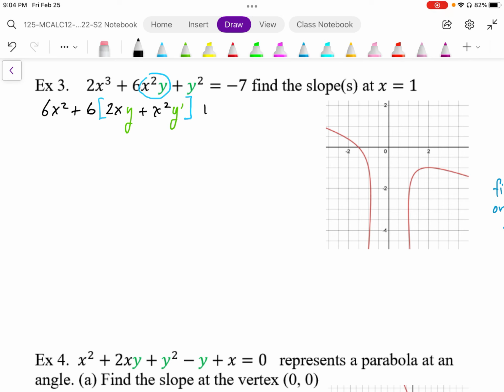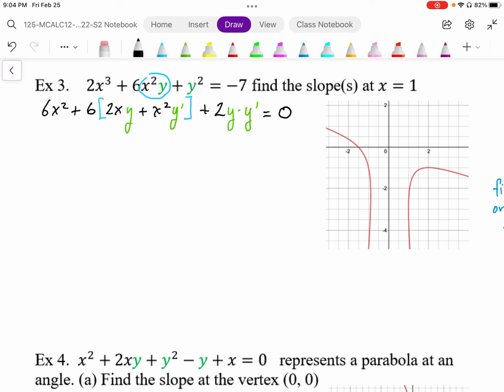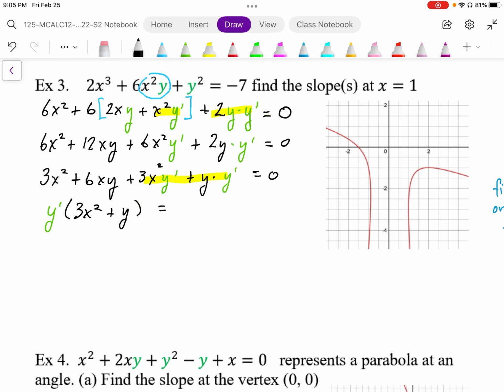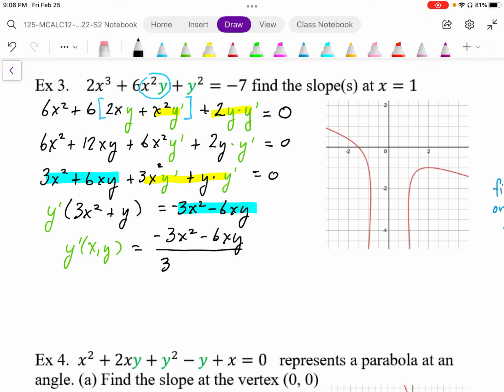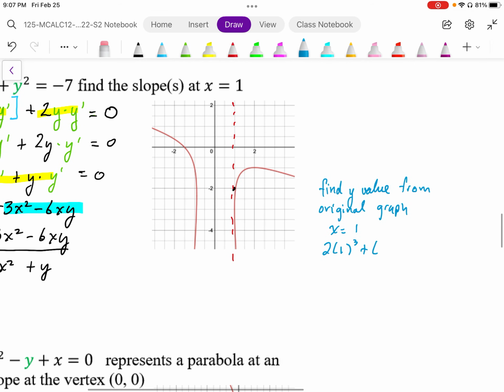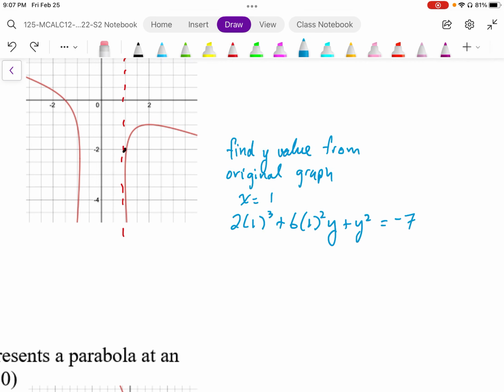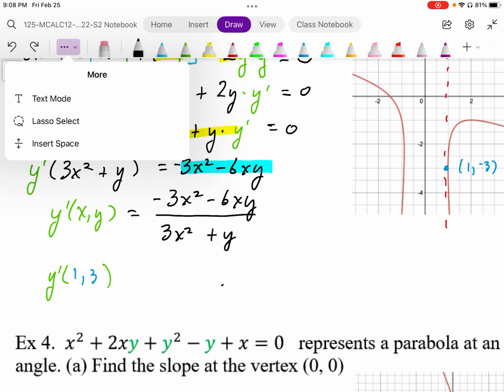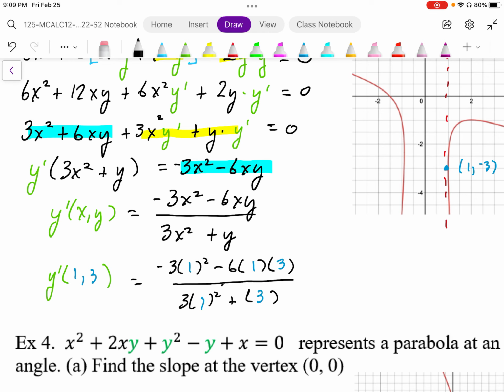16 Implicit Differentiation Part4